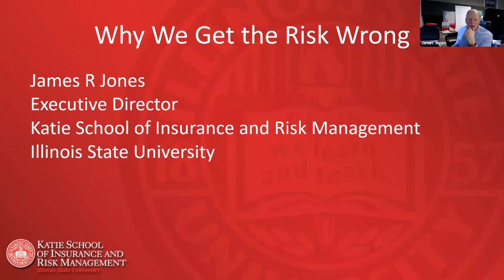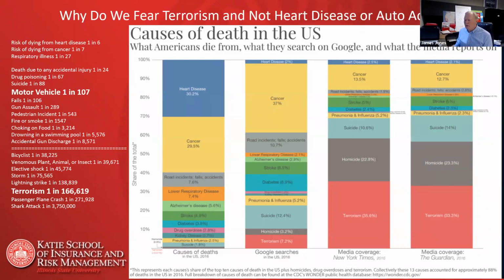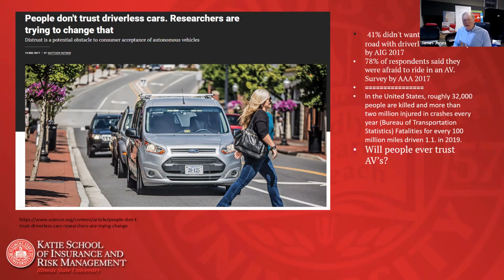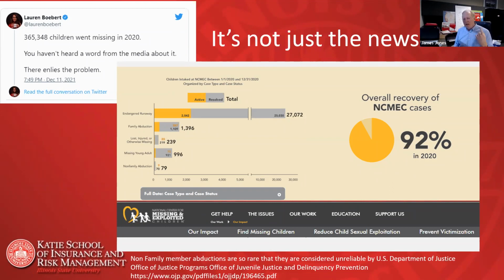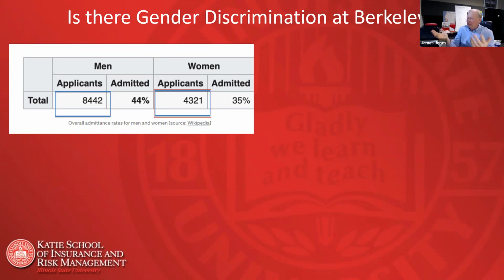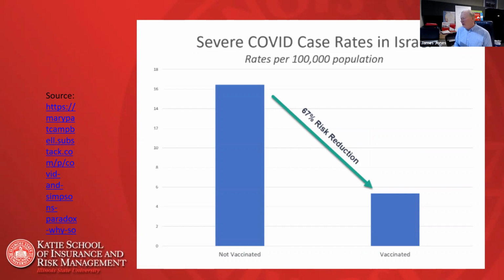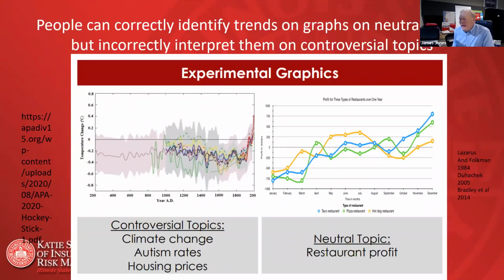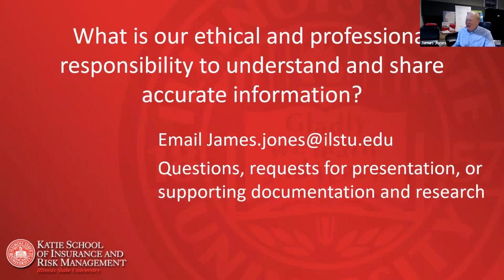2022 Jan - CICPCU Chapter Meeting - Why We Get The Risk Wrong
The Central Illinois CPCU Society Chapter is pleased to present this recording from the meeting on January 18th, 2022! Jim Jones, Executive Director of the Katie School of Insurance at Illinois State University will be our guest speaker and the topic is "Why We Get The Risk Wrong".